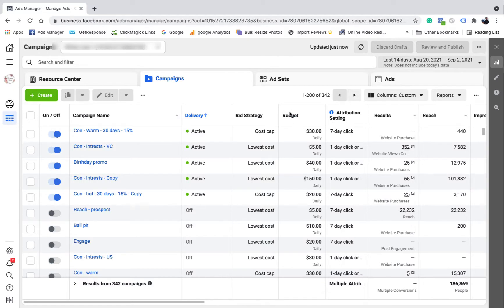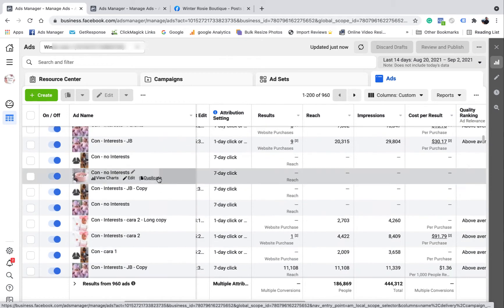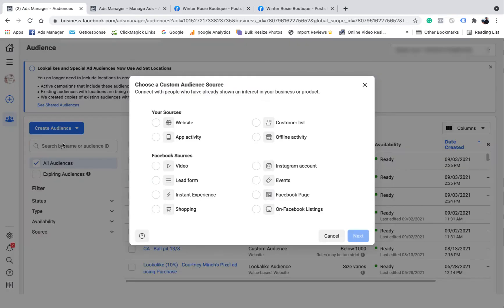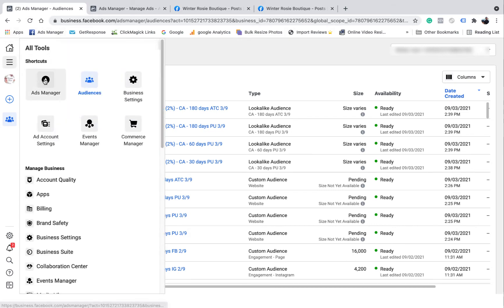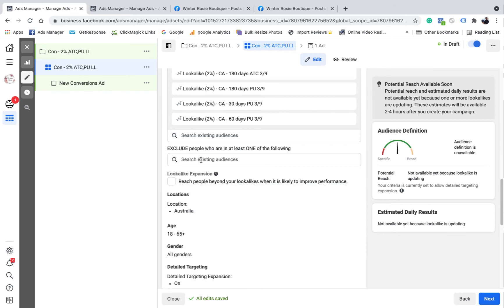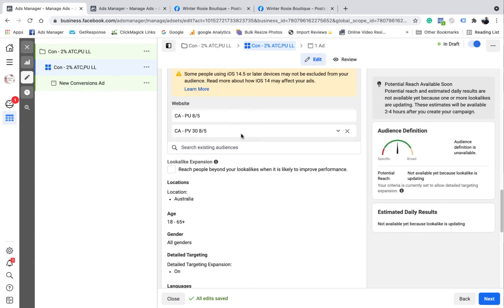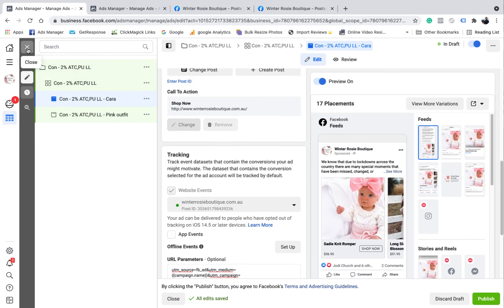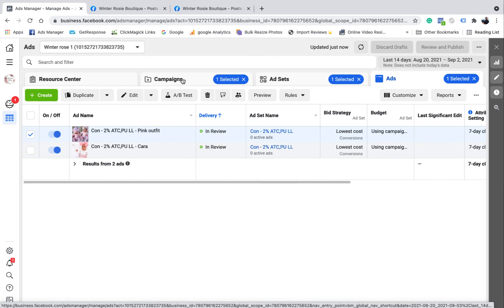Set Up A Conversion Campaign Using Lookalike Audiences | Step by Step Instruction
Lookalike audiences are the best way to increase ROI for your business. Combined lookalike audiences with a conversion campaign optimizing for Purchase.

If you want to learn how to do this for yourself so you can create an income from home, register for my mentor's free web class and start learning a new skill set today.

Peace ♥